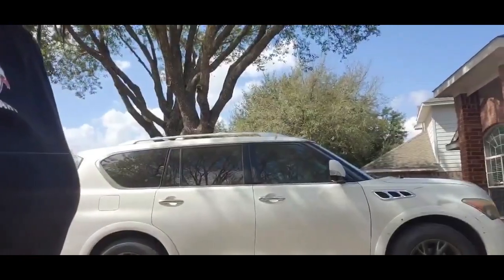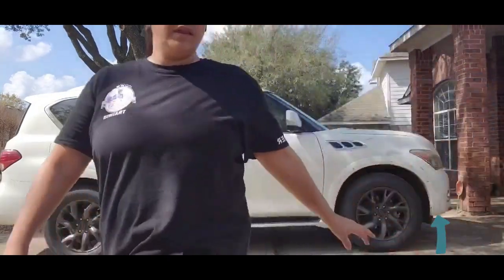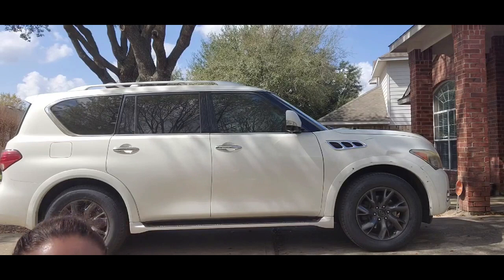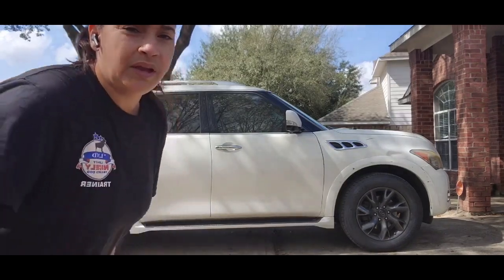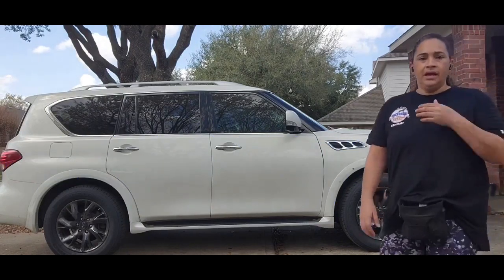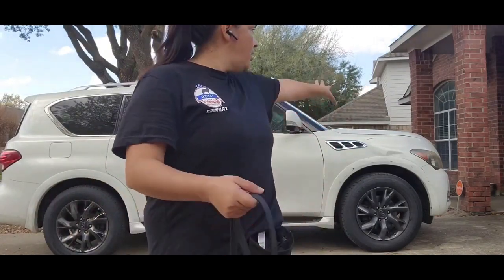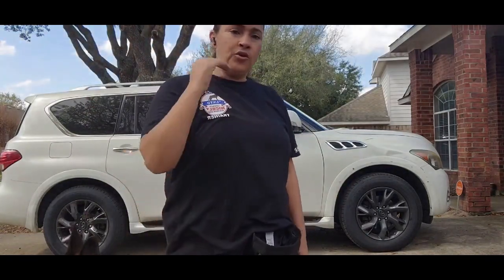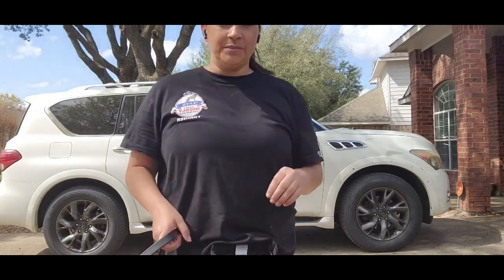We told you this is the real deal! LNTD allows you to delve into actual detector dog training!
This program allows you to train your dog using the same methods as an actual detector. You can do for fun and we also offer a competition level program as well!